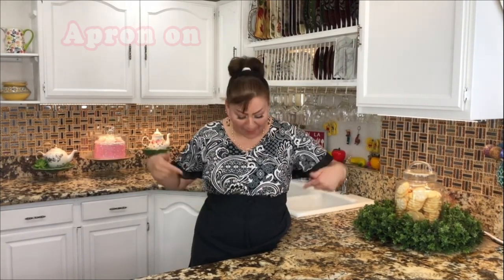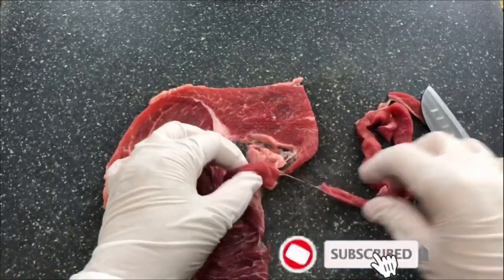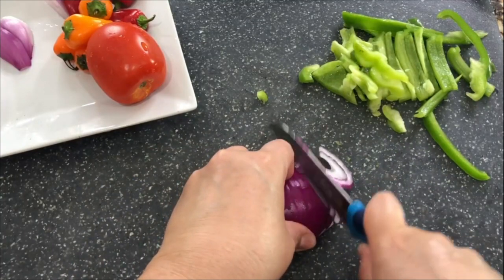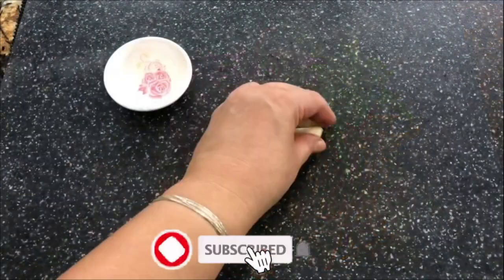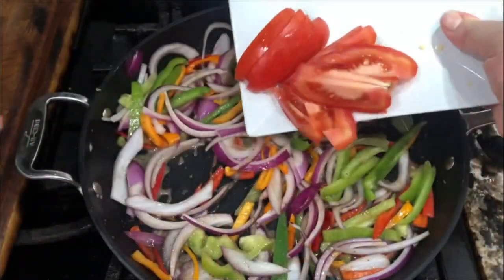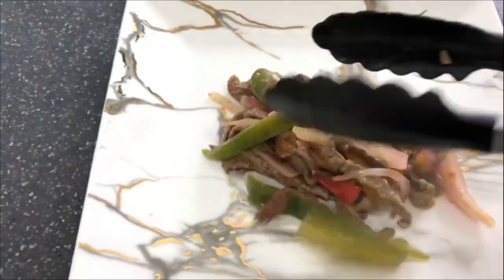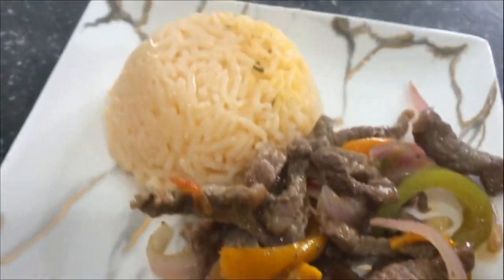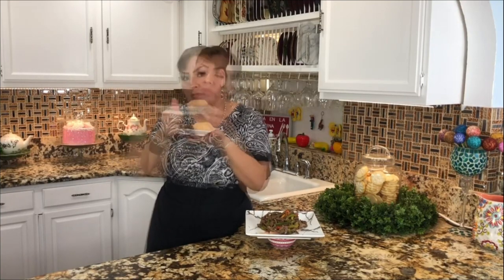Mexican style steak recipe / Mexican Bistec recipe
Mexican style steak recipe / Mexican Bistec recipe. My friends this recipe is amazing, delicious and i know that you and your family will love it. In this video recipe I will show you how to make this Mexican style steak recipe with ingredients you can easily find in your local supermarket or with ingredients you might already have at home. My friends I can't wait for you to try this recipe because I know that it will become of of your favorite!

mexican style steak Recipe

Sirloin steak
1 bell pepper green
1 bell pepper orange
1 bell pepper red
1/2 red union
2 garlic cloves
3 bay leaves
1 tbs of chicken bouillon
1 tbs of black pepper
Vegetable oil